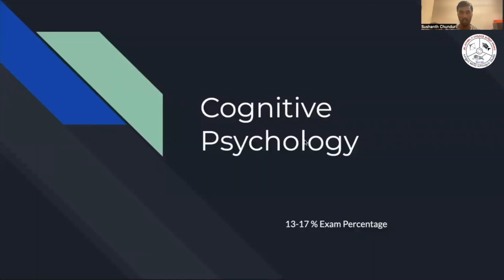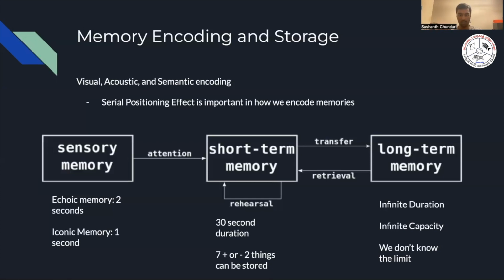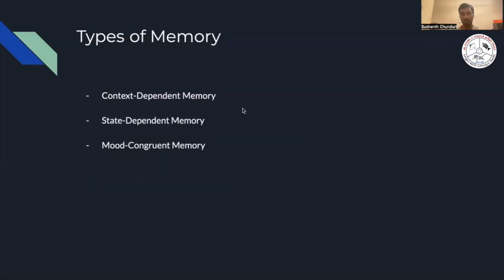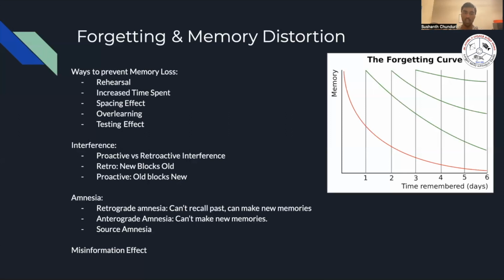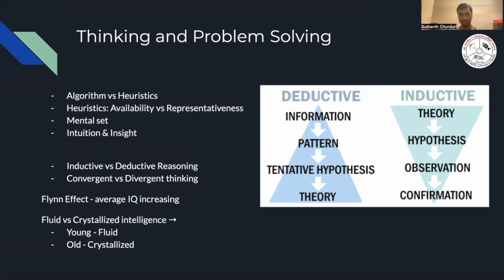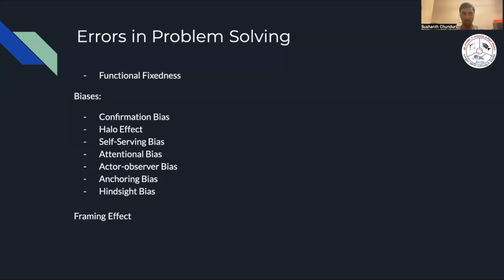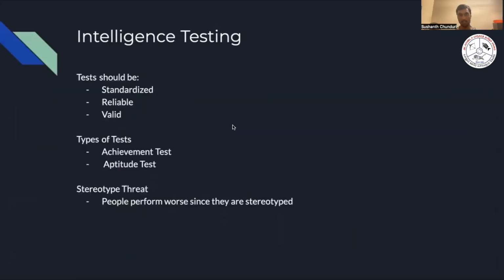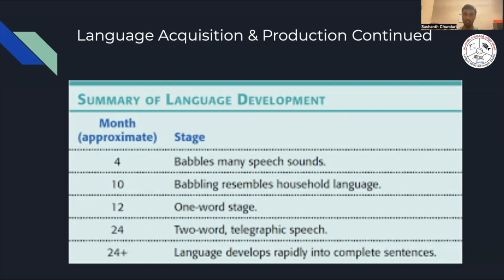GATS AP Tutoring Videos - AP Psychology Unit 5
GATS AP Tutoring Videos - AP Psychology by Sushanth Chunduri